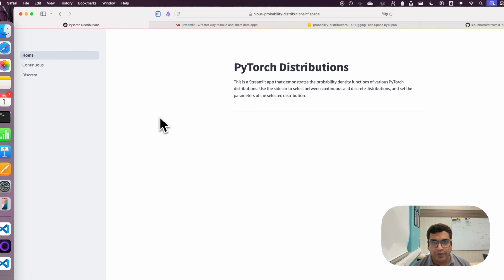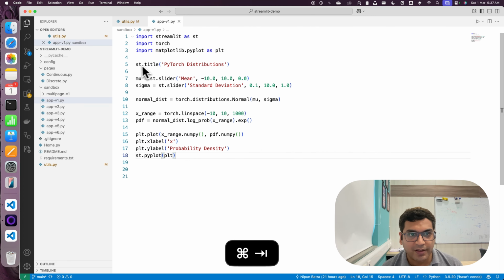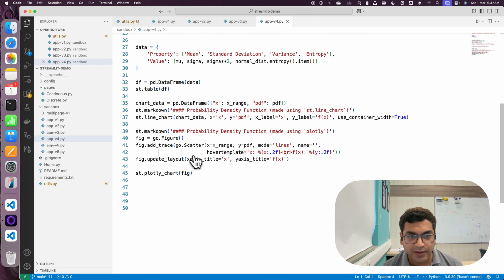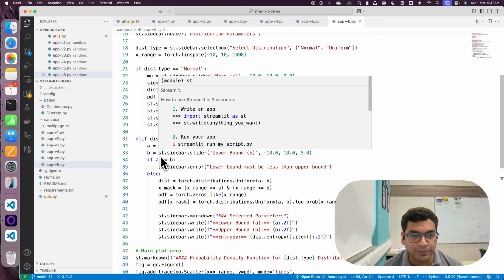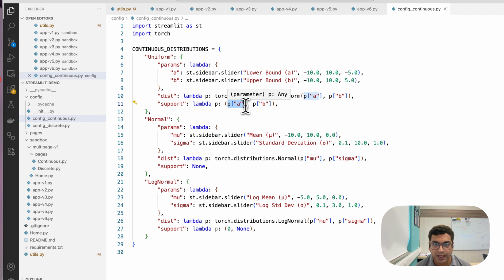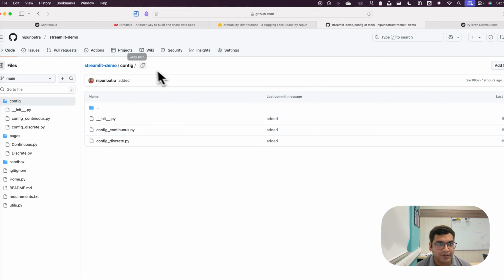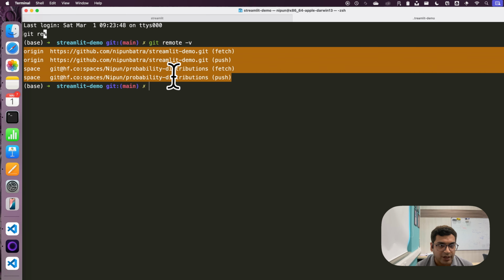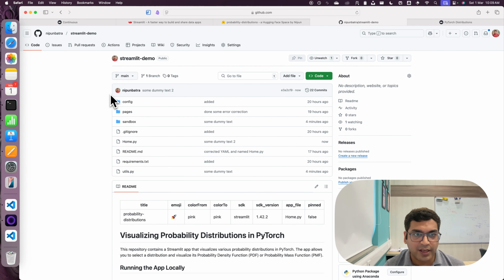Introduction to Streamlit: Local execution, Deploy to Hugging Face, PyTorch distributions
In this tutorial, I'll show how to create an interactive web application using Streamlit to visualize various probability distributions with PyTorch. We'll walk through setting up the environment, exploring the GitHub repository, and running the app locally. Additionally, we'll cover deploying the app on Hugging Face Spaces for broader accessibility. By the end of this video, you'll have a functional app capable of visualizing different probability distributions, and you'll be equipped to customize and extend its features.

Chapters

00:00:00 Introduction to Streamlit & Distributions App
00:00:12 App Overview: Distributions in PyTorch
00:01:49 Building the App with Streamlit: Step-by-Step
00:03:01 App Version 1-3: Basic Plotting, LaTeX, and Tables
00:08:38 App Version 4 & 5: Interactive Plots and Sidebar
00:13:37 App Version 6: Drop-down Menu for Distribution Selection
00:16:24 Multi-Page App: Home, Discrete, and Continuous Pages
00:19:31 Improving Code Extensibility: Config Folder
00:22:16 Smaller App: Continous.py and Discrete.py
00:26:06 Uploading Apps to Hugging Face
00:27:44 Instructions: Create a New Space
00:30:58 Adding Hugging Face as a Remote
00:32:20 Pushing Content to GitHub and Hugging Face
00:35:22 Final App is working